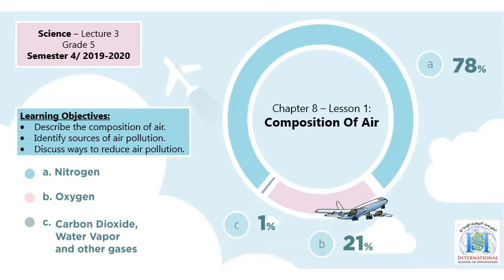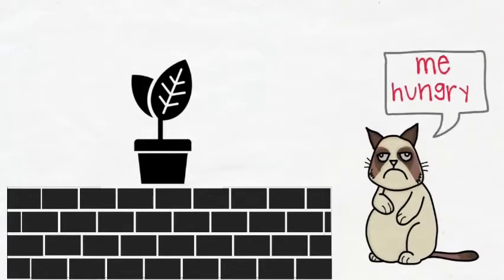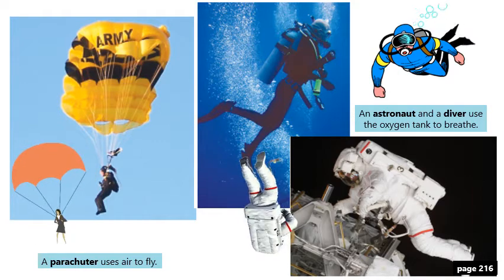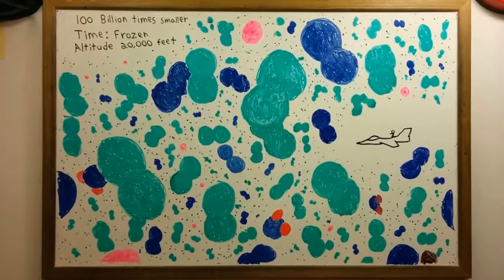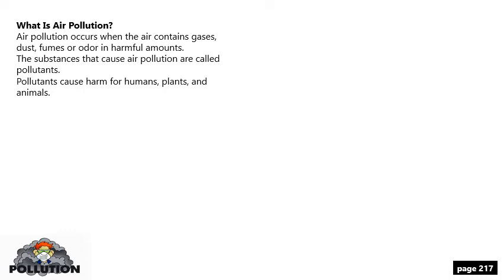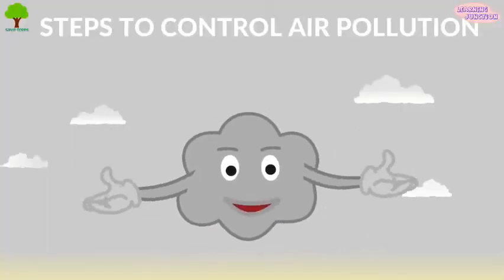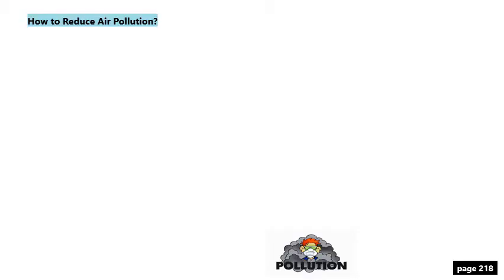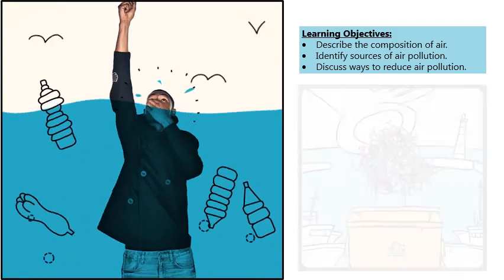S4_Science_OLecture3_G5_2020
Chapter8
Lesson1: Composition of air